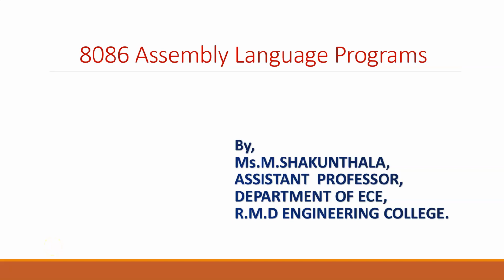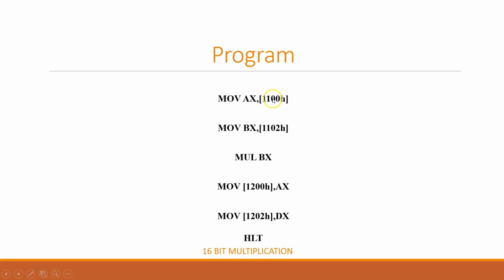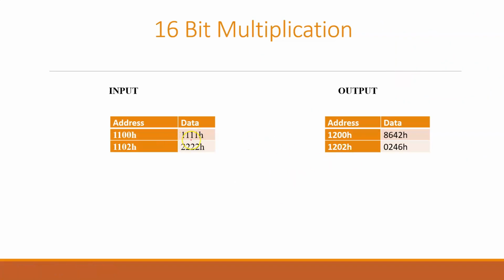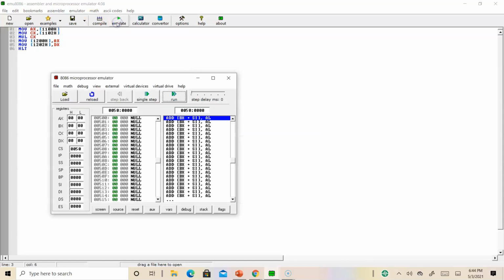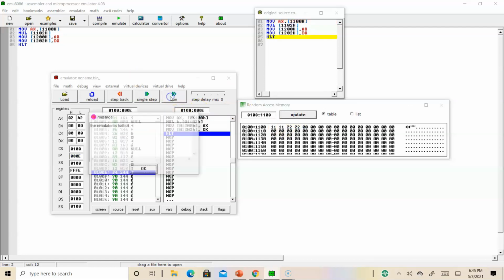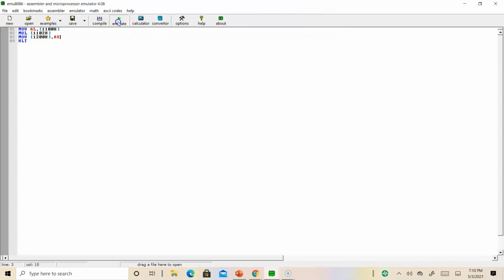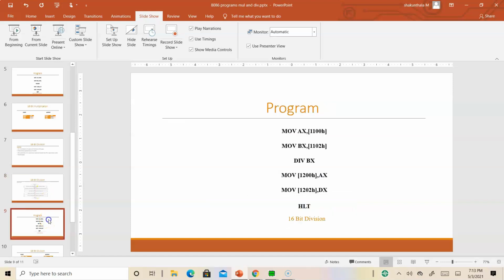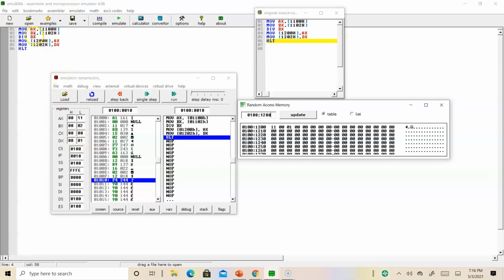8086 ALP|16 Bit Multiplication|16 Bit Division#8086programs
8086 Microprocessor ALP
1. 16 Bit Multiplication program is explained with direct addressing mode and it is executed using 8086 emulator
2.16 Bit Division program is explained with direct addressing mode and it is executed using 8086 emulator
*Hint about different source operand is explained with examples